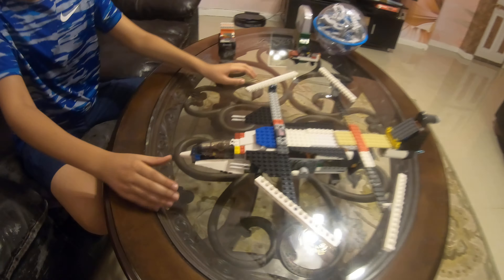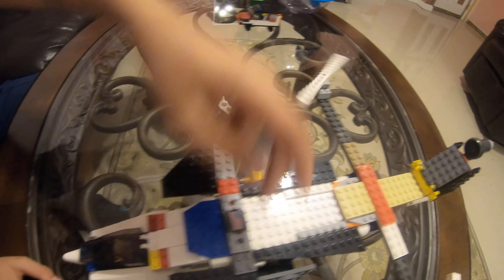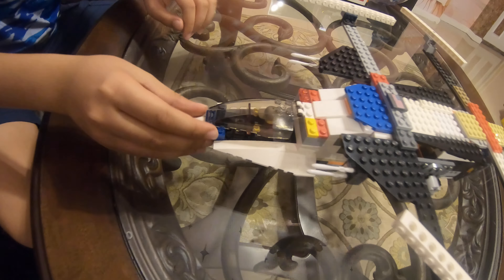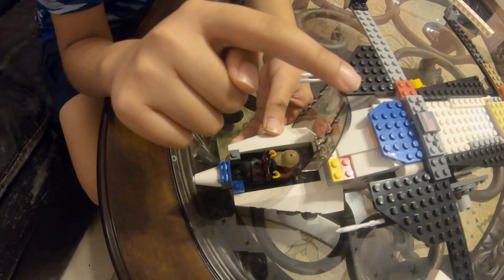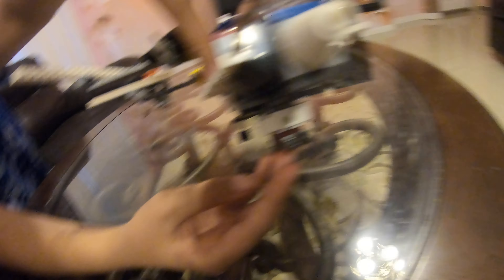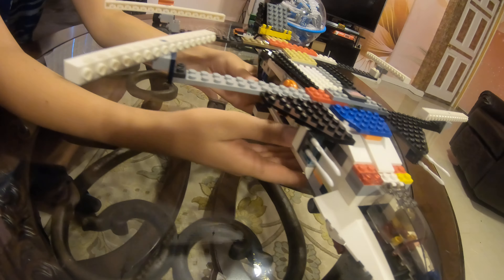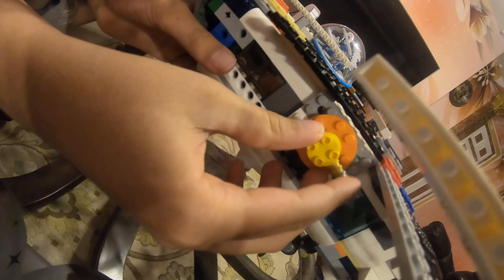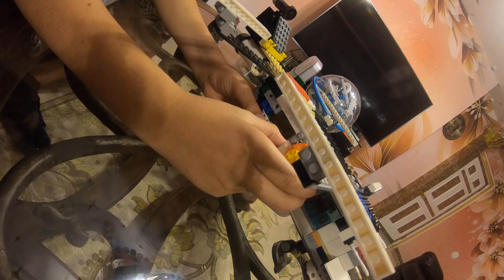Lego military helicopter from the future